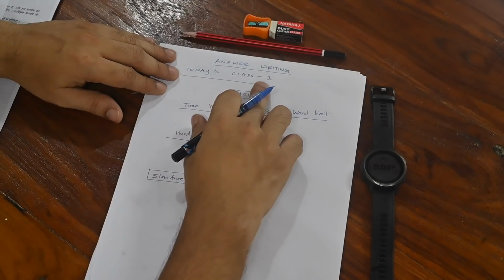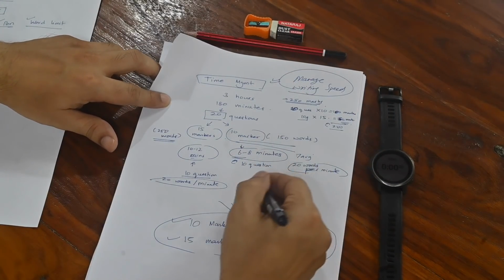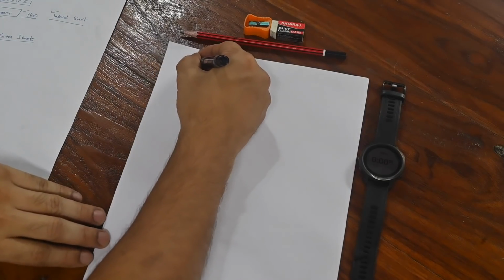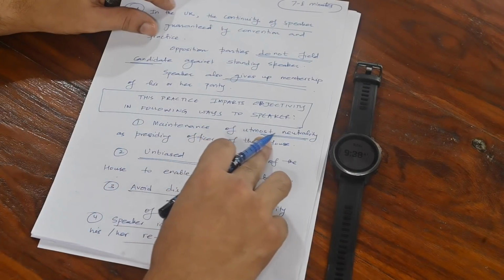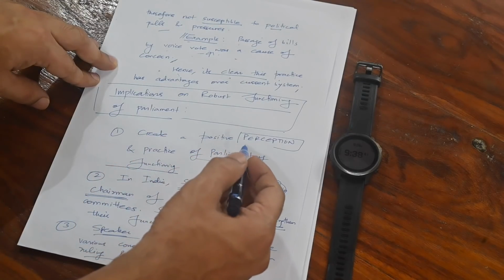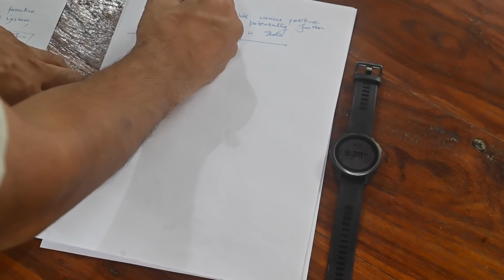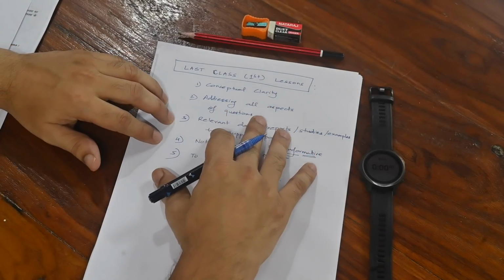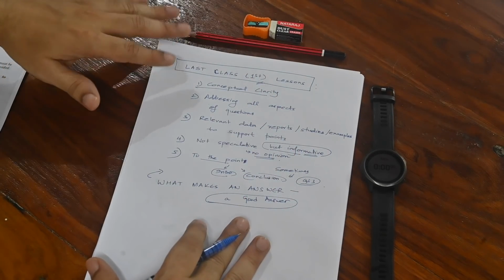Live answer writing by Manuj Jindal IAS AIR 53| How to do Answer Writing for UPSC Mains - Class 3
Hey there aspirant,

In this third answer writing class, I am going to do a live answer writing to show you how an answer should be written for UPSC IAS Mains exam.

In addition, there is also a discussion by me on things like time management, word limit, sheets given by UPSC and pen you can use for answer writing.

I had a lot of fun making this class, I hope you also learn from it!

Here is the link to my ANSWER WRITING CLASS 2 notes

All the views expressed in this public media are of my own and not those of the Government.